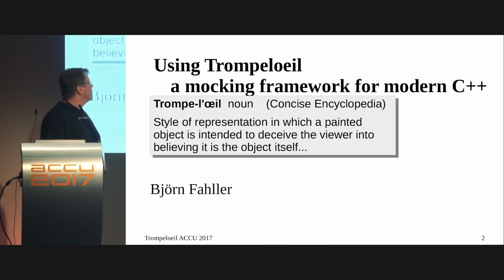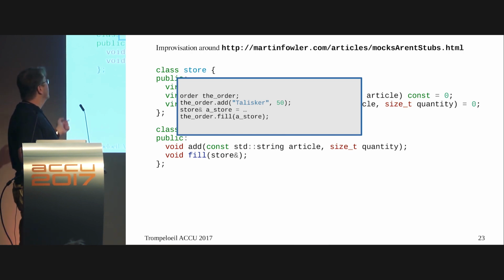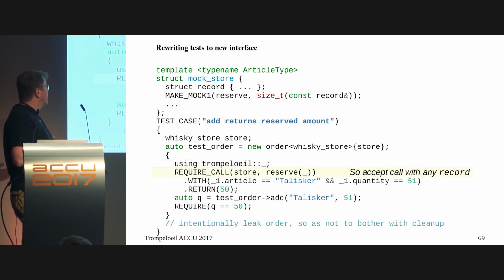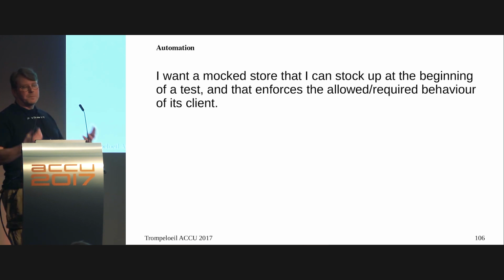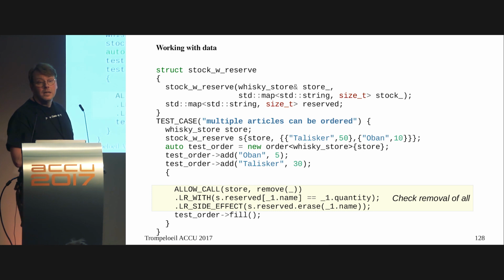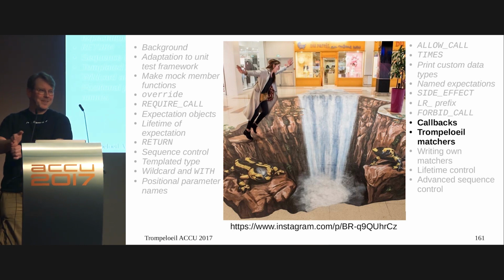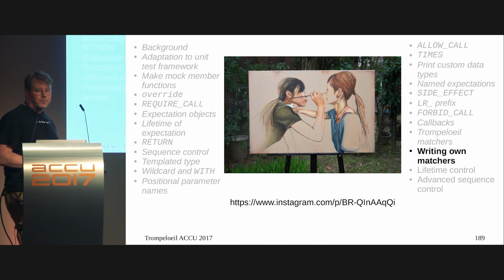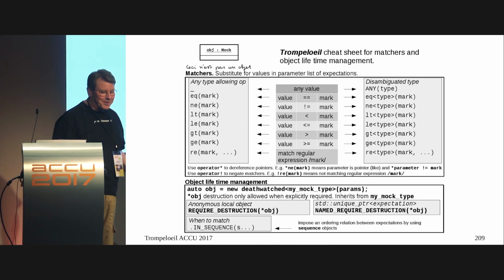Using Trompeloeil, a mocking framework for modern C++ - Bjorn Fahller [ACCU 2017]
A popular technique in unit testing is to break dependencies by replacing collaborators of the unit under test with mock objects. Mocking frameworks makes it easier to create mock objects.

Trompeloeil is a new, open source, mocking framework written in C++14. It is easy to use while also allowing great expressive power.

This presentation will show how to use Trompeloeil by following the step-by-step development of an example program using TDD (test driven development.) The example will begin with the most basic usage and go on to cover increasingly more advanced topics, including:

- testing patterns
- techniques for controlling sequential ordering relations
- how to represent data in violation messages
- managing the life time of mock objects
- writing matchers
- disambiguating overloads